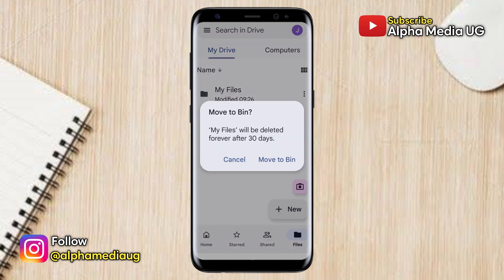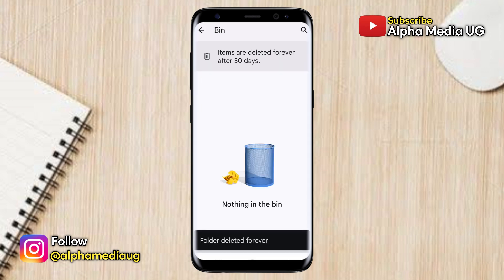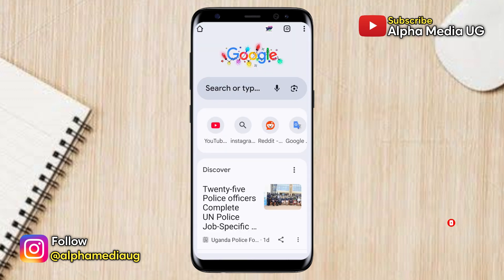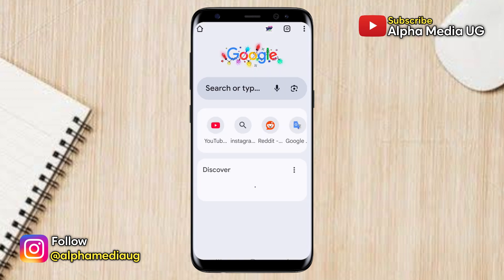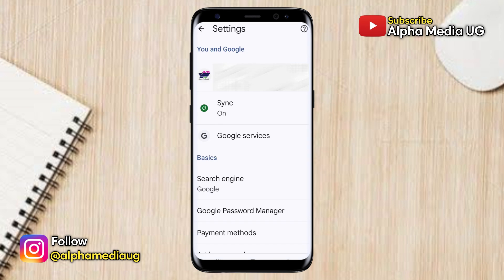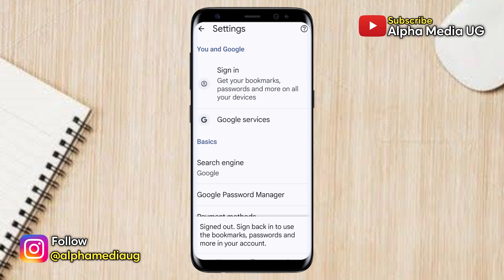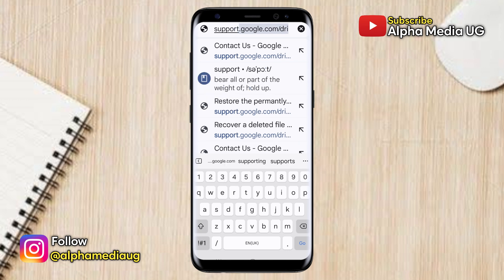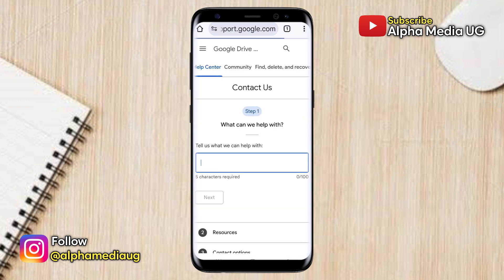How to Recover Permanently Deleted Files in Google Drive on Mobile Phone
Related Queries include:
how to restore deleted files from google drive
how to recover permanently deleted files from drive
recover deleted photos from google drive,recover photo from drive